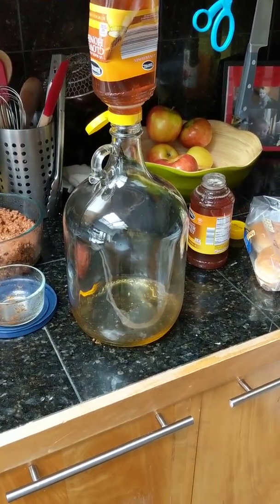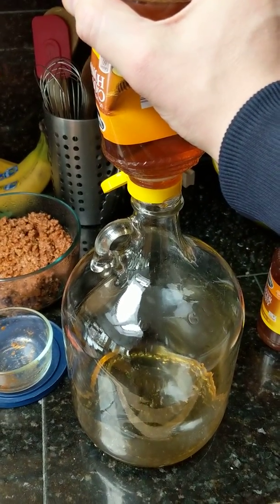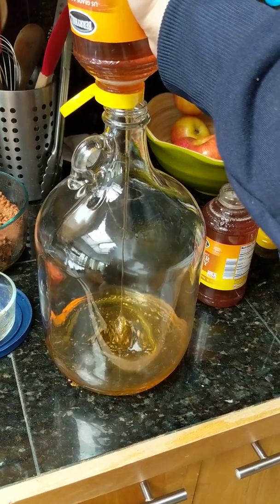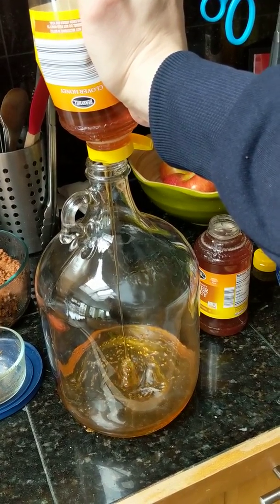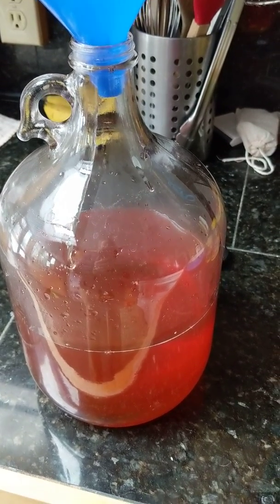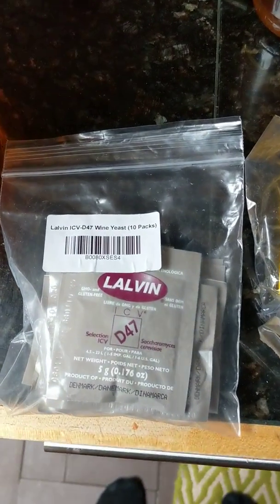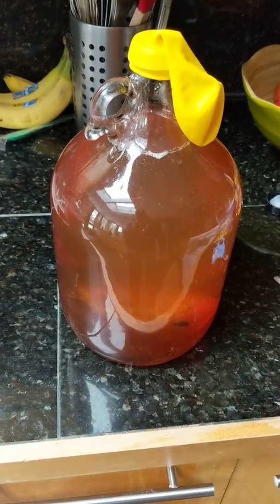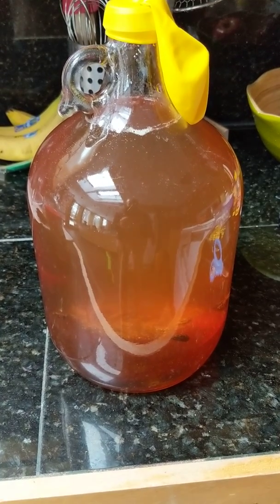Orange Mead Basic Recipe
This is a quick video of how I make mead using tea. In this case I used a a t a z o wild orange tea.